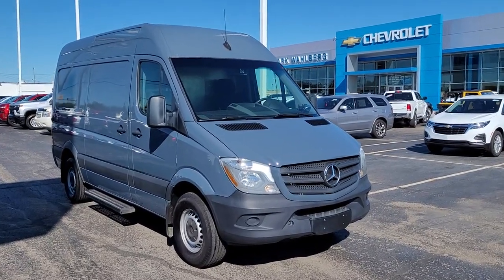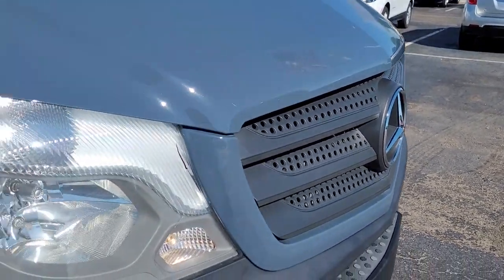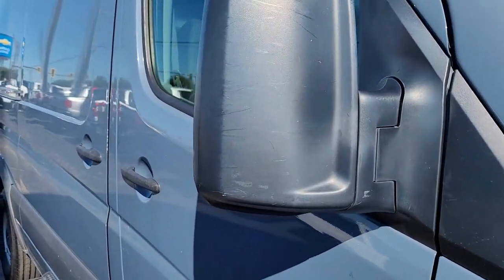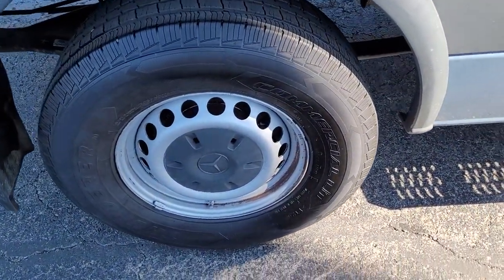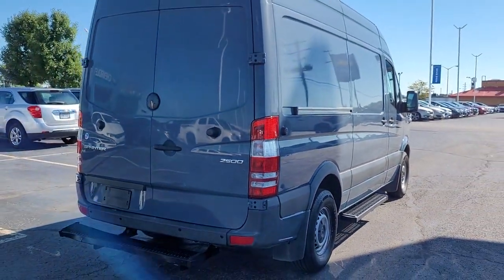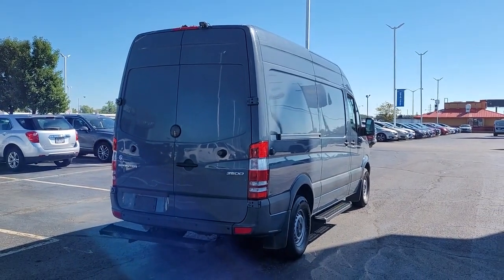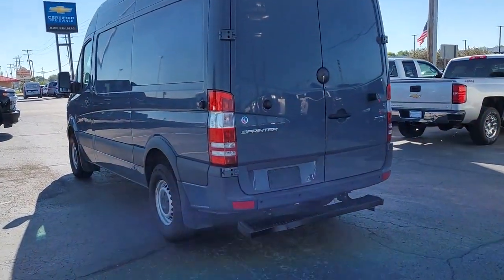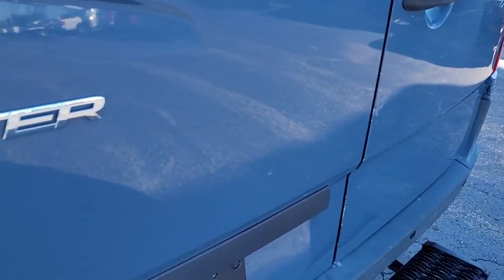2018 Mercedes-Benz Sprinter 2500 Columbus, London, Springfield, Hilliard, Dublin, OH PCBZ635175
Used 2018 Mercedes-Benz Sprinter 2500 Cargo 144 WB available in Columbus, Ohio at Mark Wahlberg Chevrolet. Servicing the London, Springfield, Hilliard, Dublin, OH area.
2018 Mercedes-Benz Sprinter 2500 Cargo 144 WB - Stock#: PCBZ635175

CARFAX One-Owner. 12V Driver Seat Base Power Outlet, 2 Additional Master Keys, ABS brakes, Comfort Driver's Seat, Comfort Passenger's Seat, Driver Comfort Package, Electronic Stability Control, I/P Center Storage Compartment Lid, Illuminated entry, Low tire pressure warning, Remote keyless entry, Traction control.brbrbrMercedes-Benz Sprinter 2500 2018 Blue 3D Cargo Van 3.0L V6 TurbodieselbrbrbrPURE PRICED FOR A QUICK SALE! All vehicles come with a complete safety inspection, full detail, 1 FREE OIL CHANGE, free 100 point inspection, FREE TANK OF GAS with delivery of this vehicle. Price does not include tax, title, and license or dealer fee. Vehicle located at Mark Wahlberg Chevrolet. INTERESTED, BUT NOT READY YET? That is okay... we never want to rush you at Mark Wahlberg Chevrolet. SAVE THIS VEHICLE to your MyAutoTrader. You will be updated of any future price savings and specials. It is real simple... Click SAVE THIS CAR above the main vehicle photo on the right or look for the star. SIGNING UP IS FREE: At the top right corner of this page, LOOK for the MyAutoTrader logo. Click SIGN UP and you are in...YOU CAN THANK US LATER, BY BUYING YOUR NEXT VEHICLE AT MARK WAHLBERG CHEVROLET!